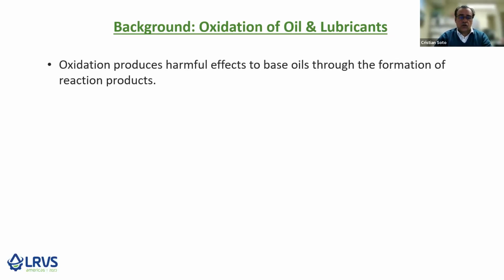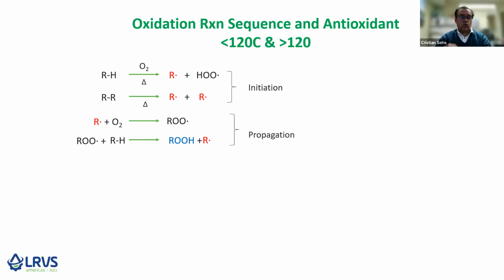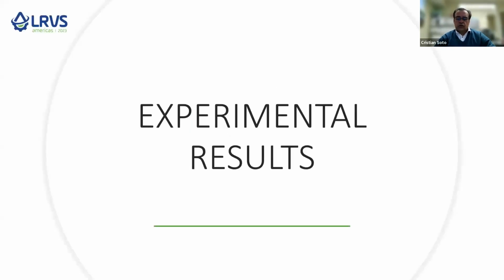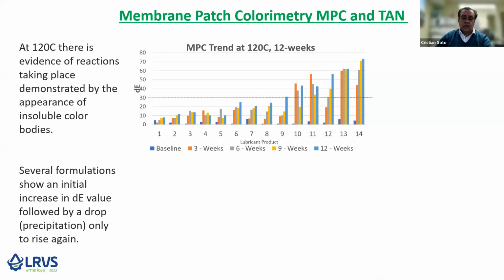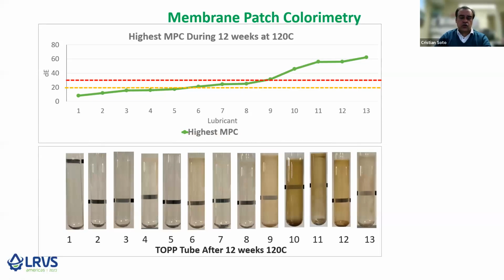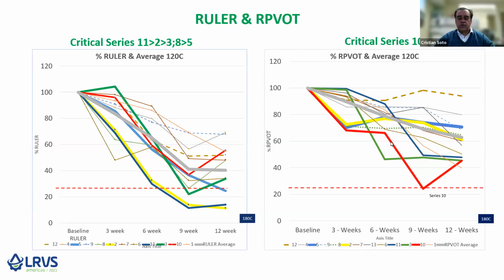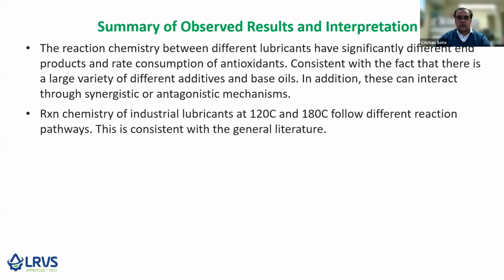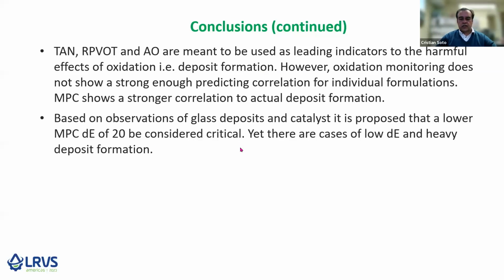Correlation Between MPC and RULER Under Laboratory Oxidative Conditions by Dr. Cristian Soto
Dr. Cristian Soto, Chief Operations Officer and VP of R&D, Fluitec

Antioxidants are used to protect lubricating oils from the deleterious effect of oxidation. These include increase of acid number, the formation of deposits, and possibly viscosity increase. Considering that the varnish potential of an oil is measured by the MPC protocol it is relevant to establish correlations if any between RULER trends and MPC trends for a variety of commercially available formulations under laboratory conditions.